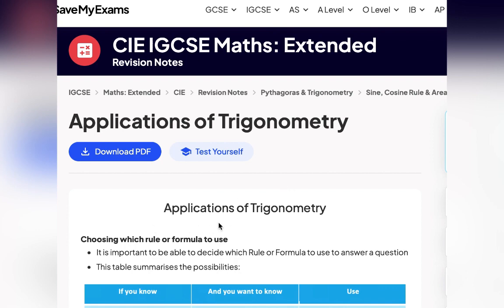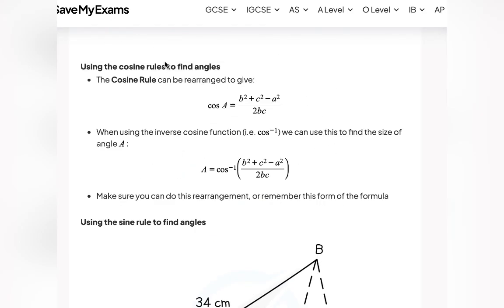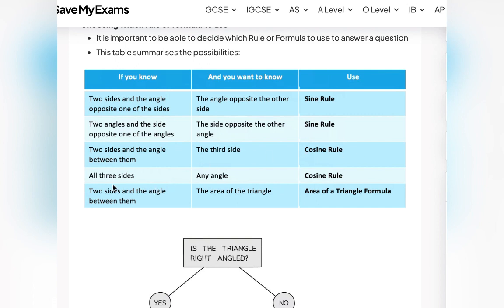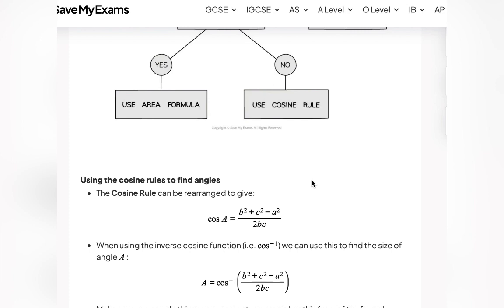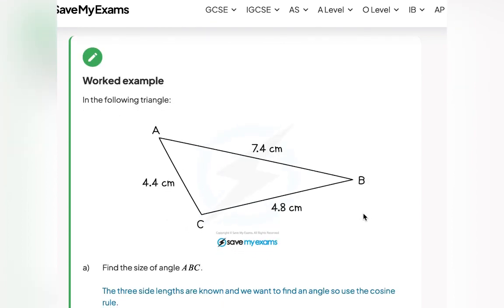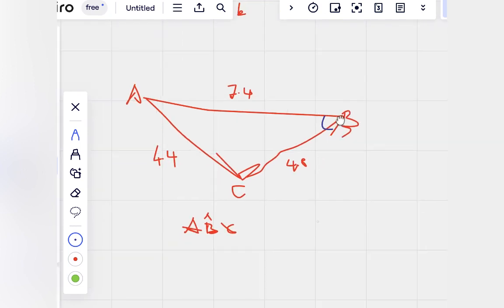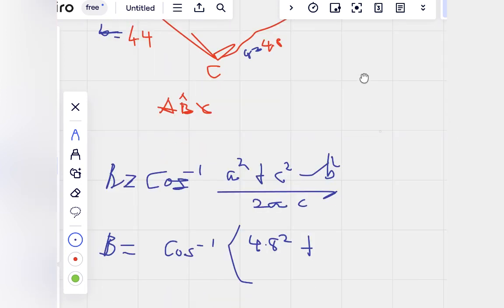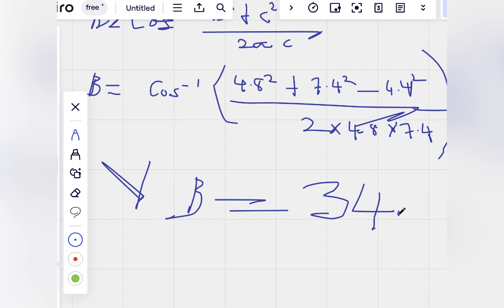Application of Trigonometry by Waidsum Academy